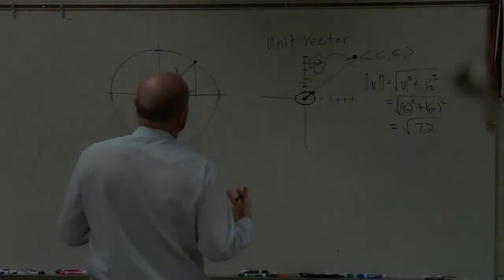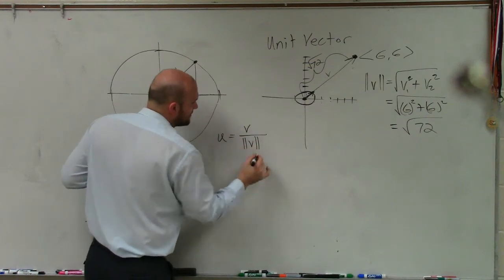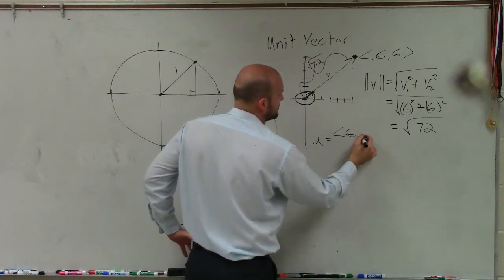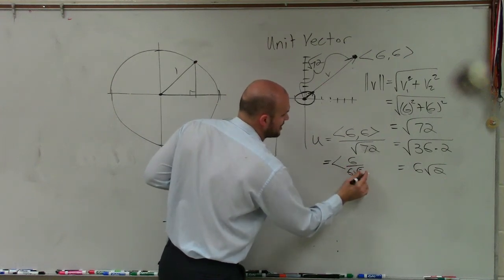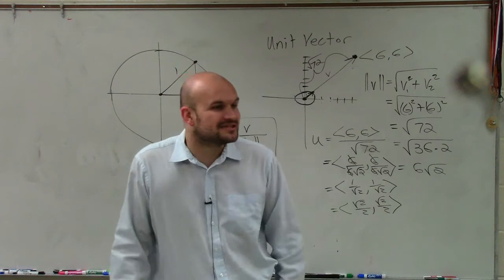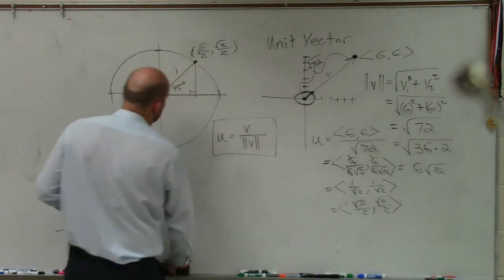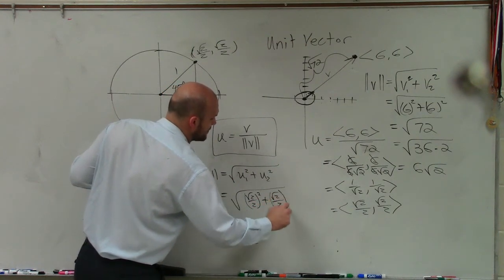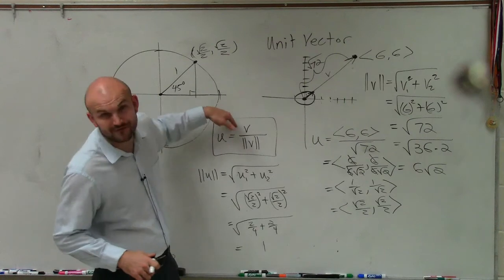How do you find the unit vector of another in the same direction